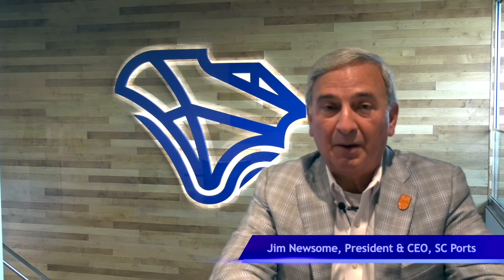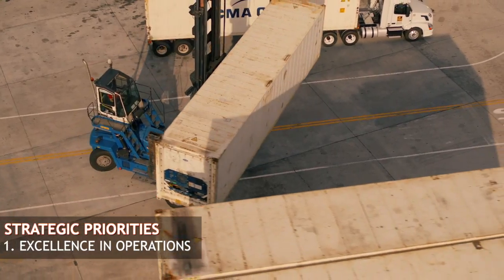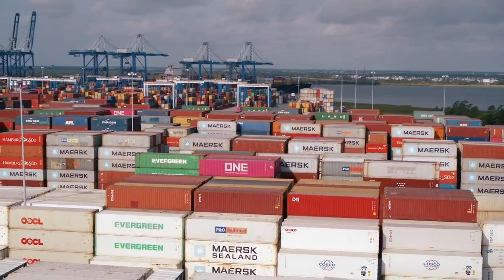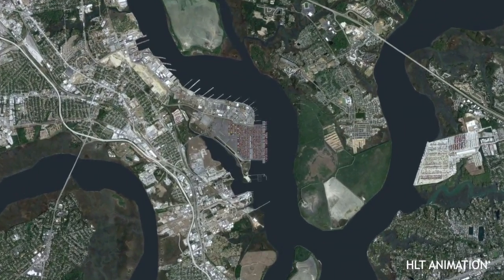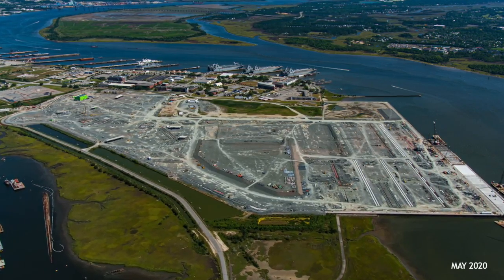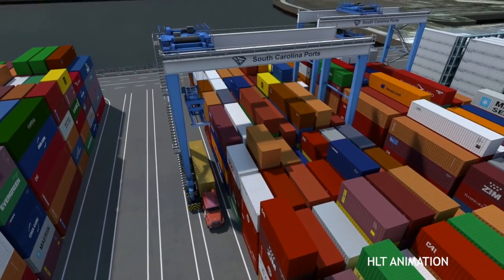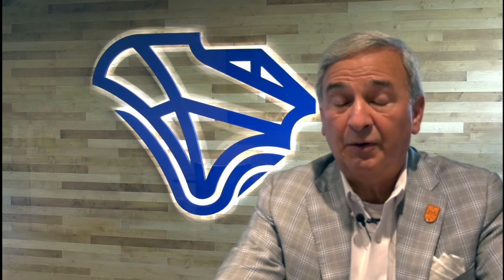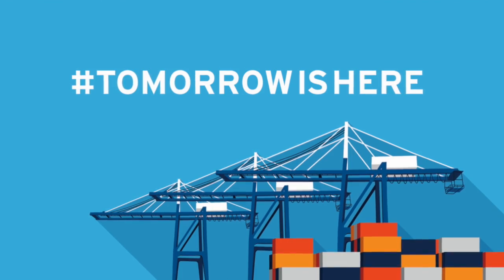HLT: Tomorrow Is Here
SCPorts president and CEO Jim Newsome introduces the first video in our new series leading up to the opening of the Hugh Leatherman Terminal (HLT). An insightful series that details the engineering and construction behind building a world-class container facility, the capabilities of the terminal and the people bringing this project to fruition. Phase One of HLT will open in March 2021.